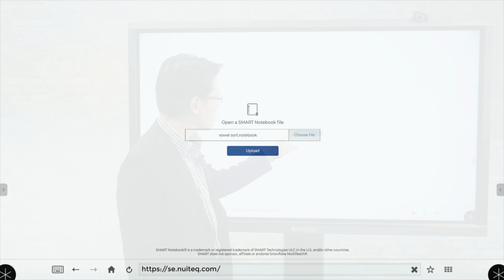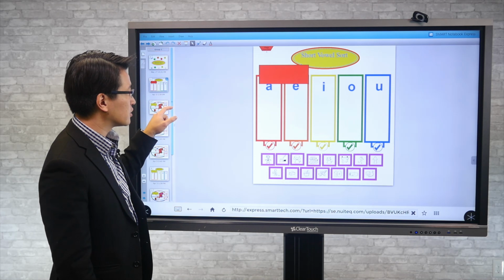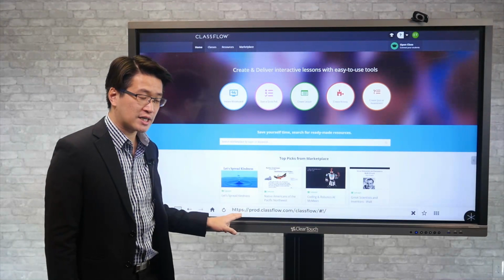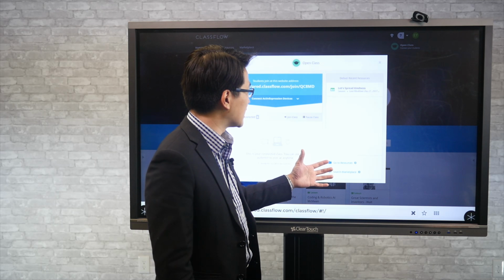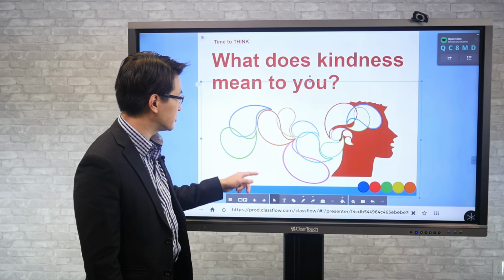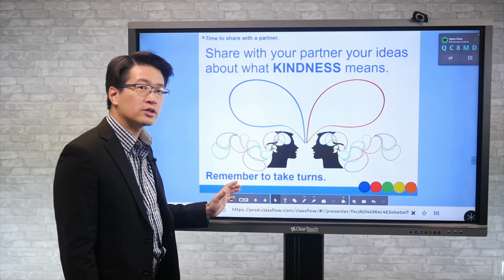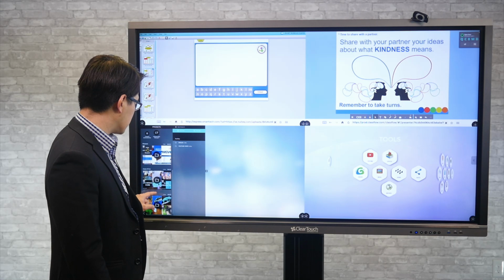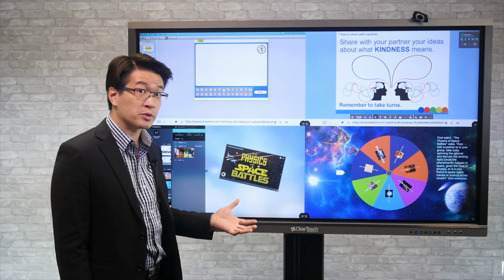Dr. Edward Tse - Using Notebook and ActivInspire flipcharts in Snowflake on the Clear Touch Panel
Dr. Ed from Nuiteq shows how easy it is to open and use Notebook and ActivInspire flipcharts inside of Snowflake Multiteach software on the Clear Touch Panels.

Dr. Ed's Channel